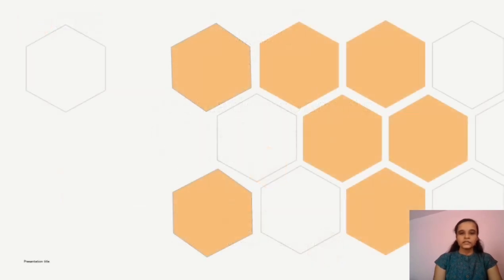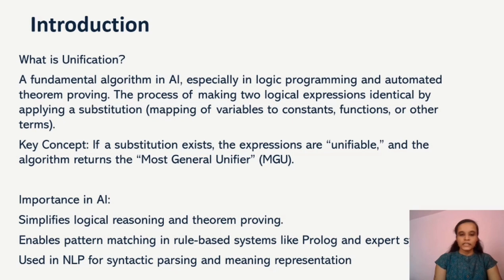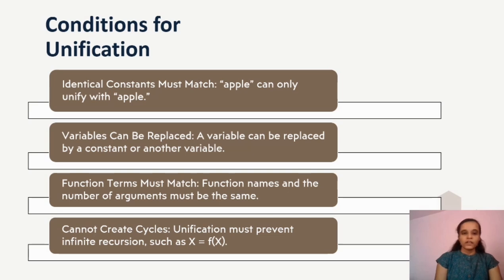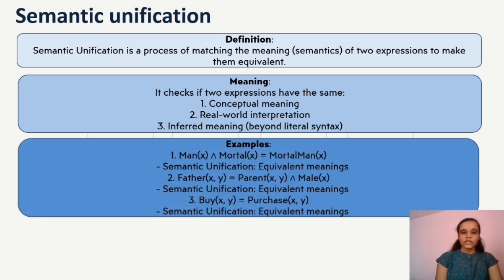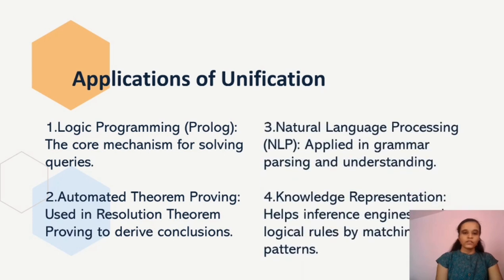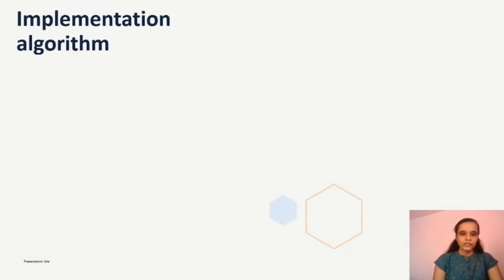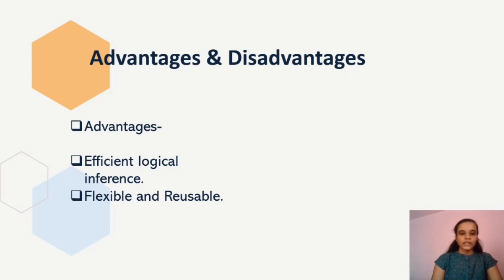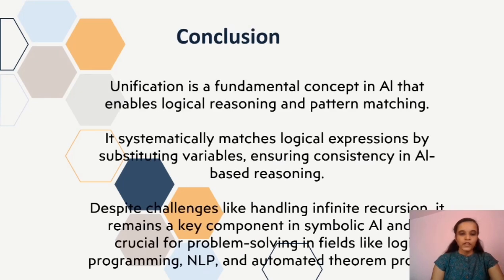Unification concepts and implementation Algorithm